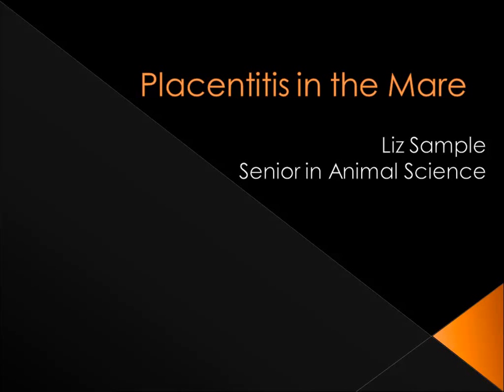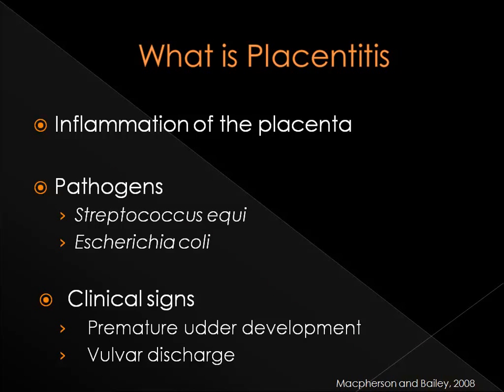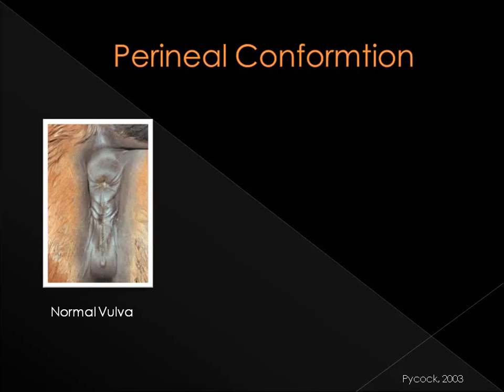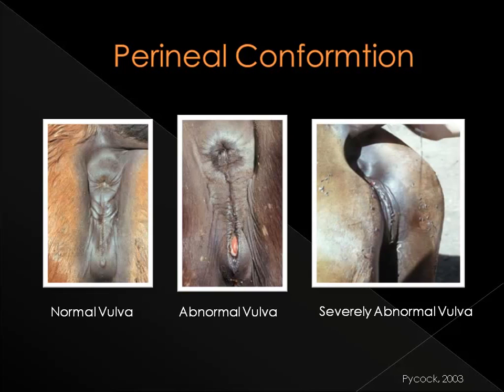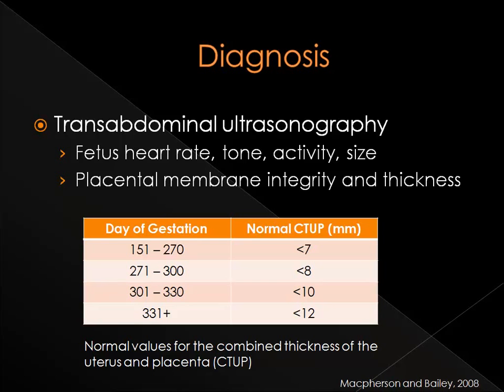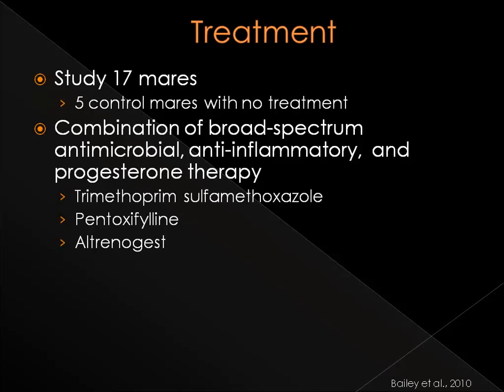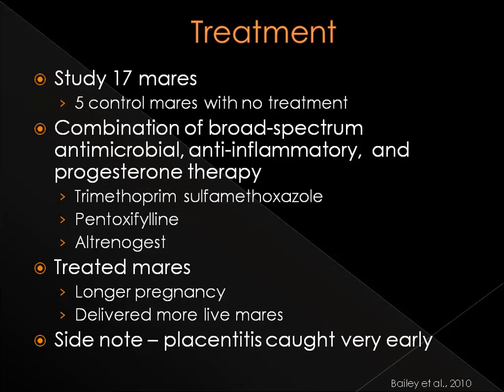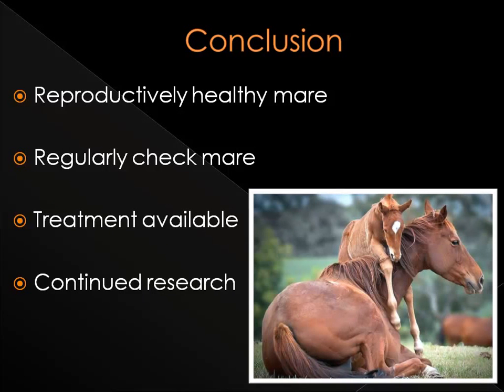Liz Sample Placentitis in the Mare